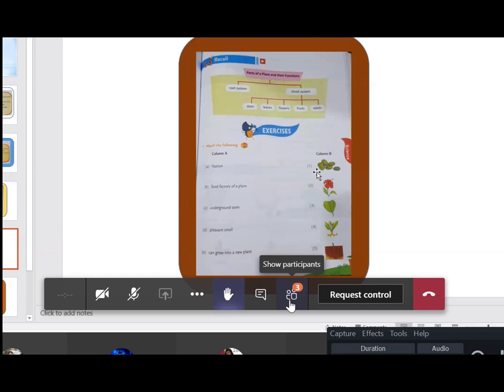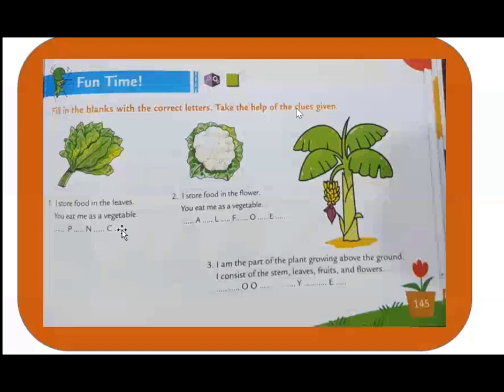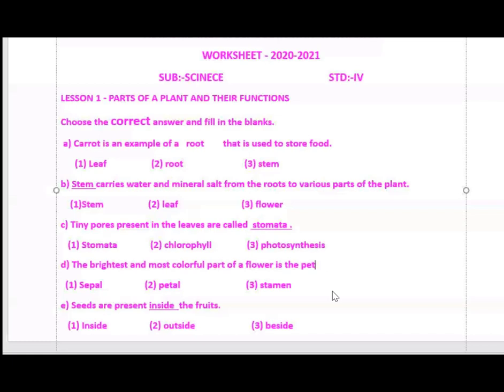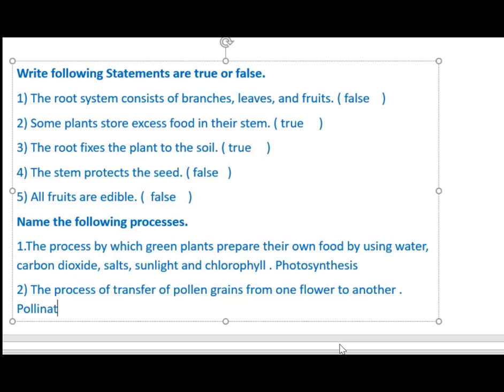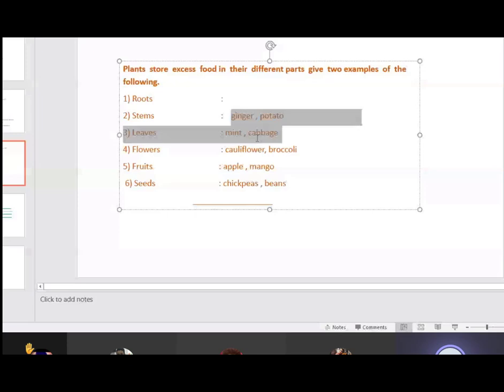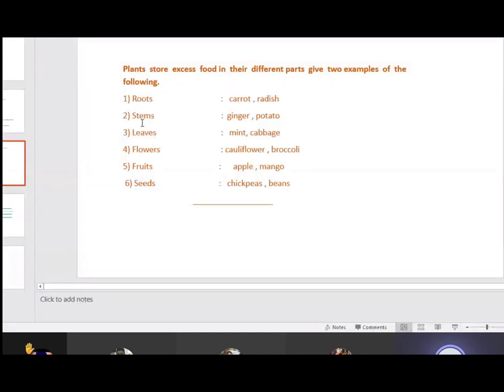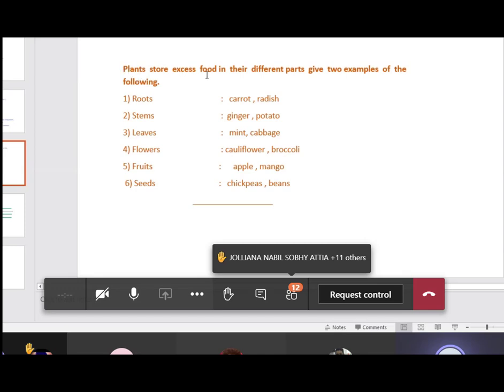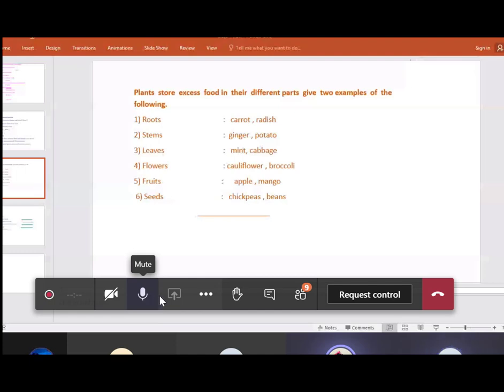Evs (Monday 7-9)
Grade 4

Alrashid school